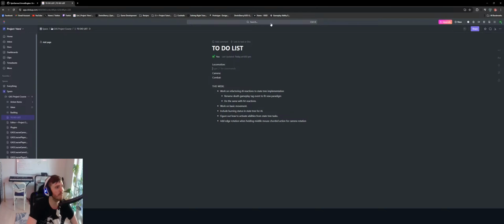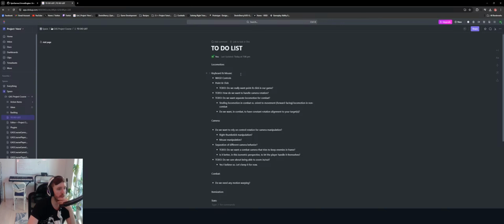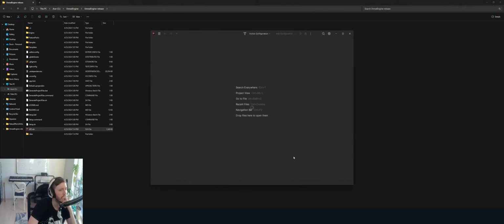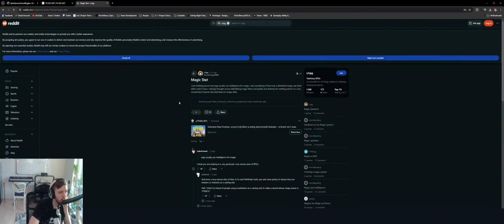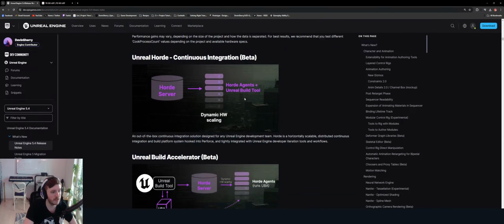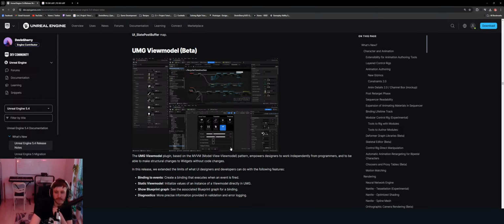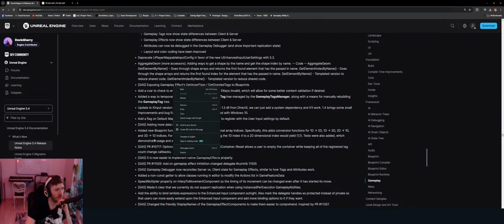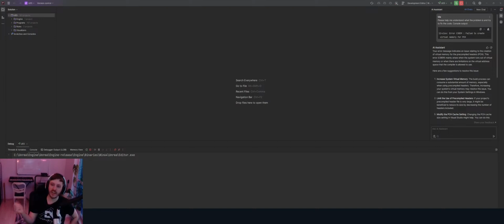Unreal Engine 5 Gameplay Ability System Plugin Course: Training Course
Today we continue our project by downloading and compiling Unreal Engine 5.4!